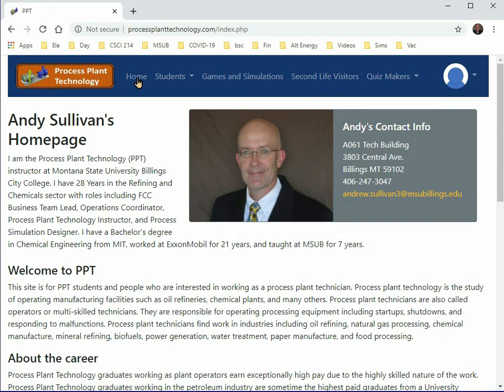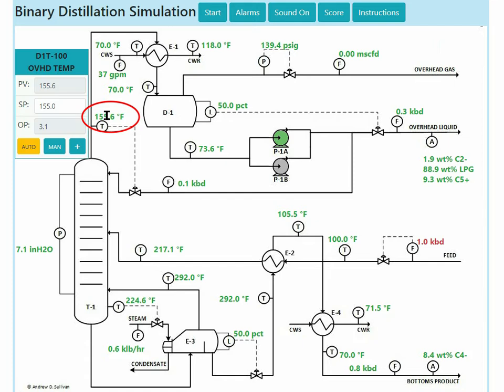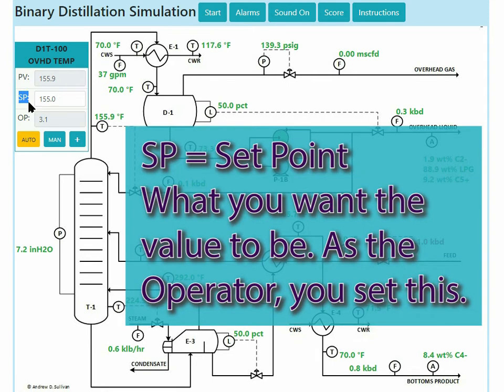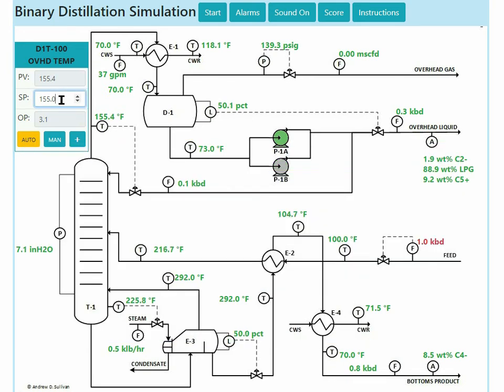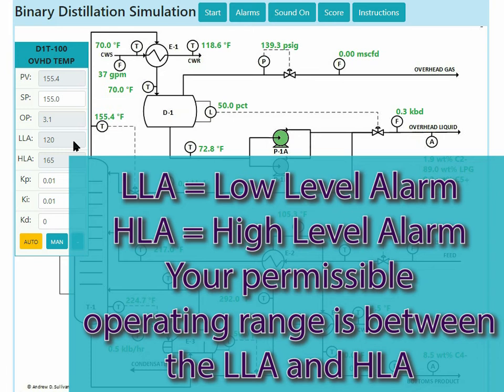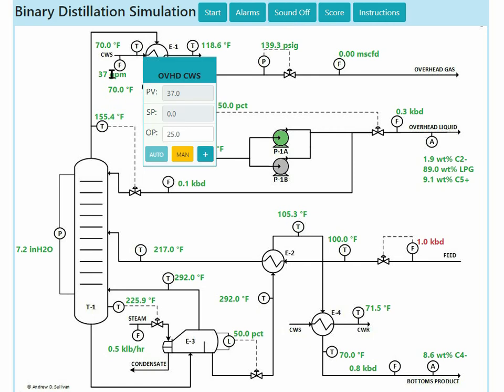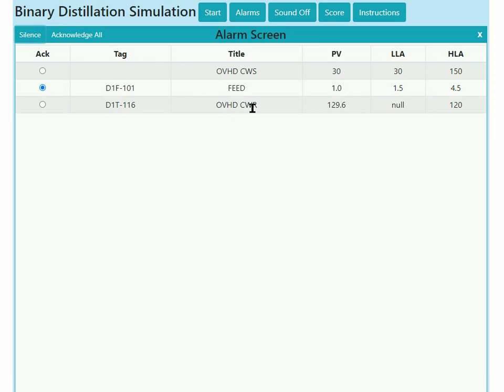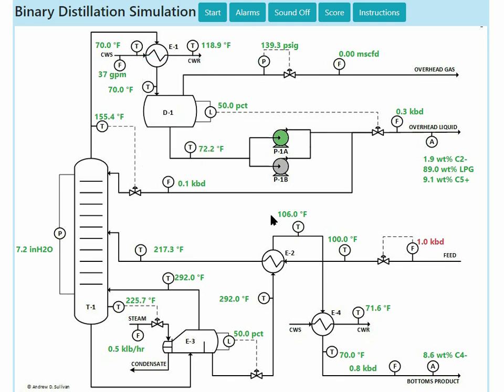Distillation Simulation Introduction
Quick start guide on how to access and run a web based binary distillation simulation. Process simulations like this one are used in industry and universities to train process operators to work in refineries and chemical plants. I built this simulation to support the Process Plant Technology program I teach at Montana State University Billings.